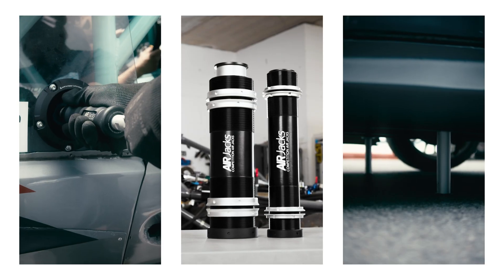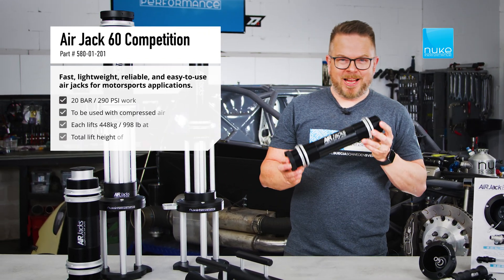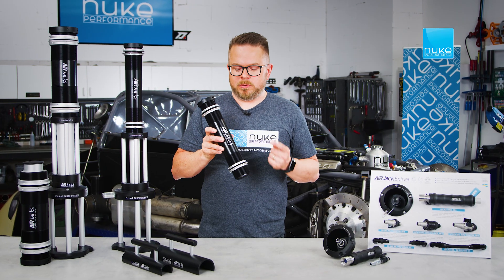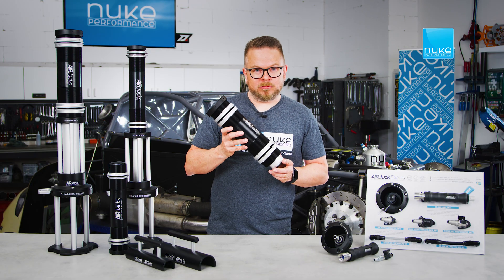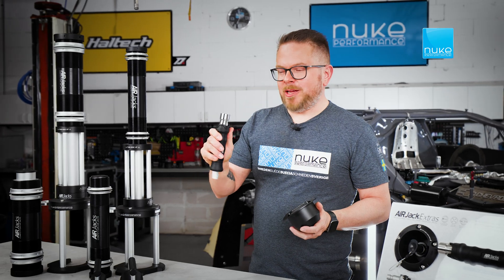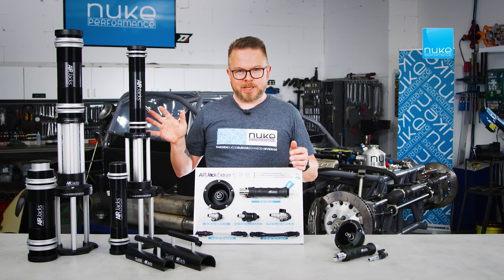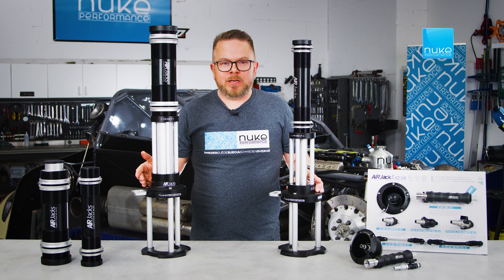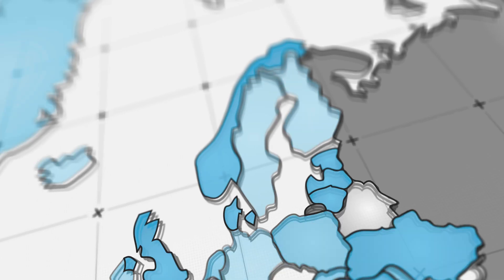Nuke Performance Air Jacks Explained: 60C vs 90C – Which One Is Right for You?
In this video, we take a deep dive into the Nuke Performance Air Jack system – comparing the 60C and 90C models side by side.

Find out the key differences, learn how to choose the right model for your build, and explore the full range of accessories that make installation and operation easier, safer, and more efficient. Whether you're building a track car, drift machine, or time attack beast – this video will help you make the right decision.

Covered in this video:
– Air Jack 60C vs 90C: What’s the difference?
– Lifting height, speed, and weight comparison
– Must-have accessories and installation tips
– Why professionals choose Nuke Performance

Chapters :
00:00 Air Jack Introduction
00:40 Nuke Performance Air Jack 60C Overview
01:35 Nuke Performance Air Jack 90C Overview
02:36 Air Jack Hose Kits Overview
02:52 Air Jack Lance Overview
03:17 Air Jack Connectors Overview
03:45 Air Jack Safety Prop Overview
04:05 Air Jack Elefant Feet Overview
04:34 Air Jack Mounting Hardware Overview

Nuke Performance Air Jacks deliver the perfect solution for both amateurs and professionals — from hardcore racers to show-stopping trailer queens. Take your build to the next level — literally.

Learn more about the full range of performance parts from Nuke Performance and find your local dealer online.

Video produced by @digifimedia
Air jacks in action by @TeamLovetap
Presented by Gustaf Brosten, CMD at Nuke Performance AB